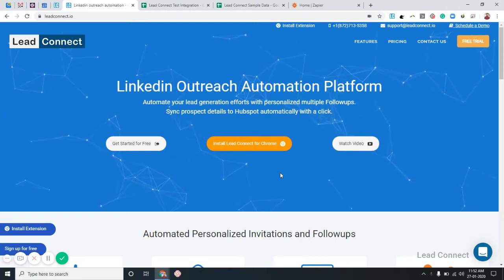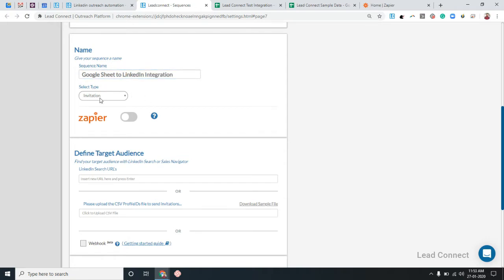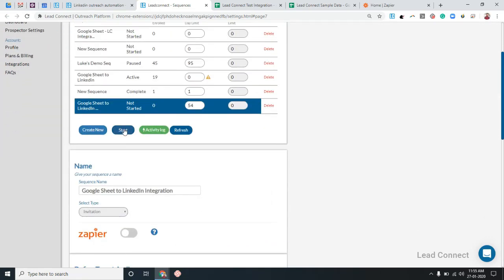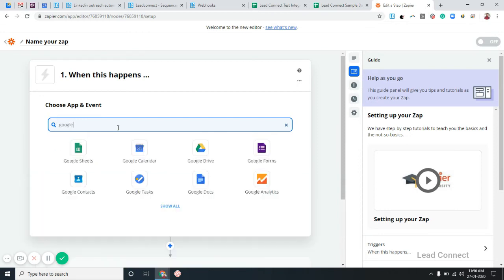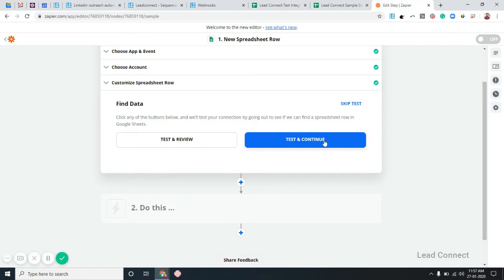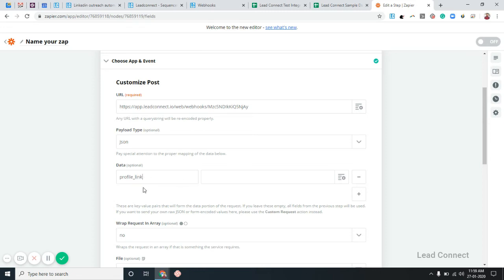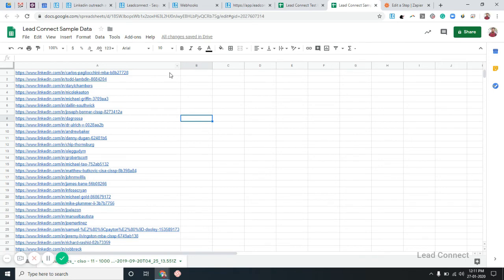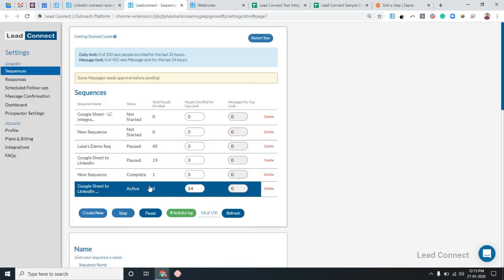Google Sheets to LinkedIn Integration Using Webhooks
In this tutorial video to connect your google sheets to LinkedIn using Lead Connect WebHooks Integration.

So, whenever a new row is created in your google sheets an automated LinkedIn invitation would be sent to your prospect. This integration is a lot of help when you want to target some specific leads or profiles on LinkedIn. In this integration, you can automate the entire process of sending invites and messages to a specific lead that is best suited for your business.

If you have any questions after watching this video, you can ask them on the Support Page or leave them in the comments below.